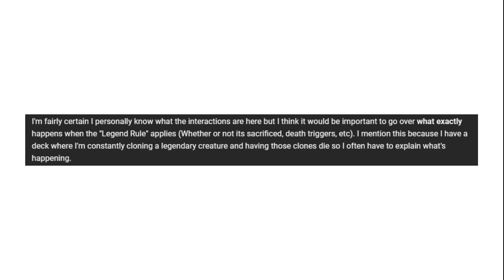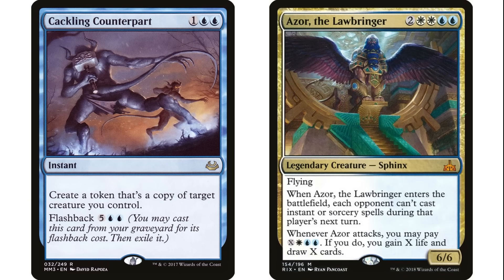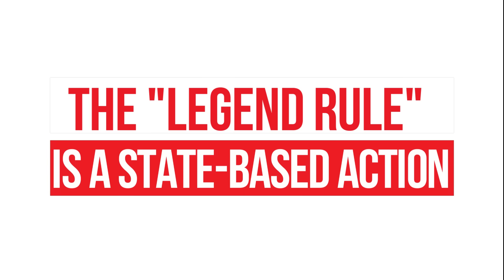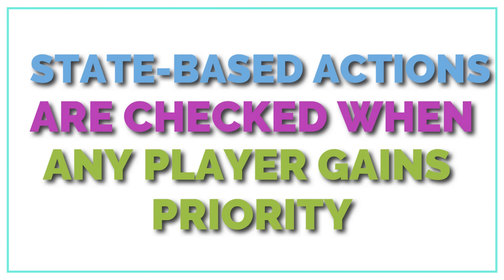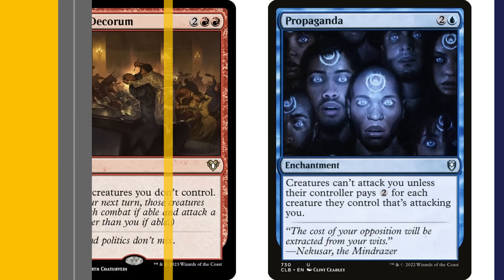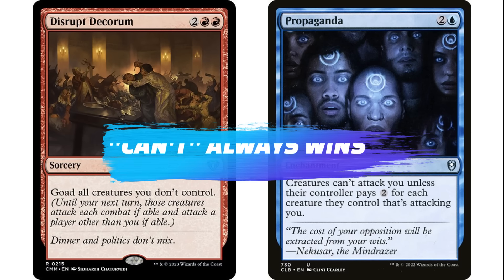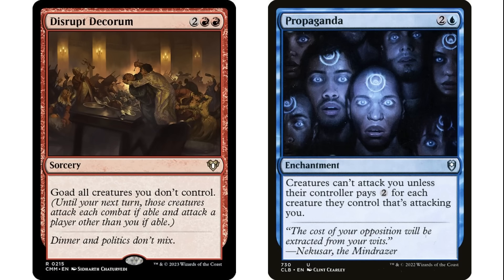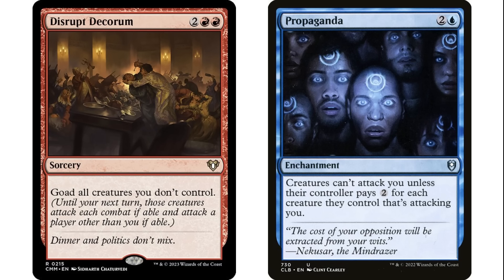Magic's Burning Questions Answered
Answering Magic rules questions from my viewers.